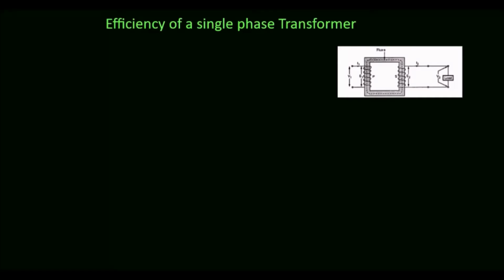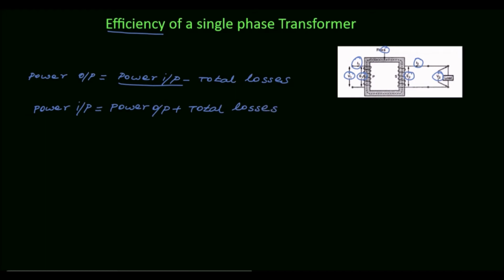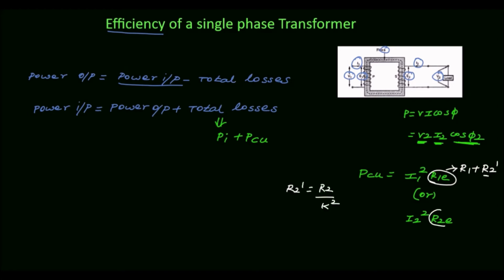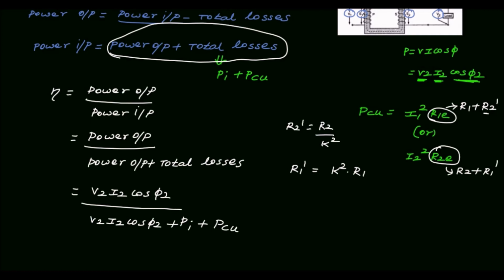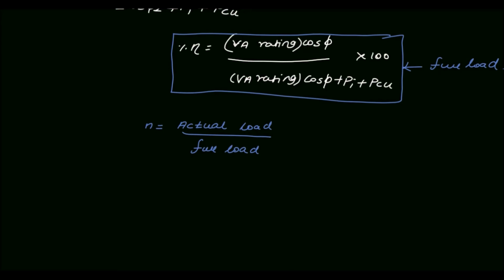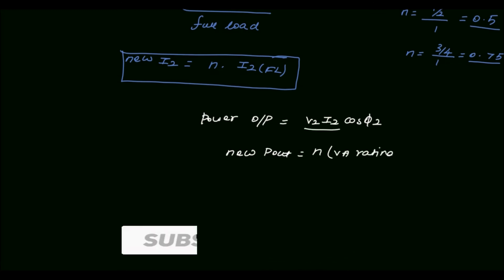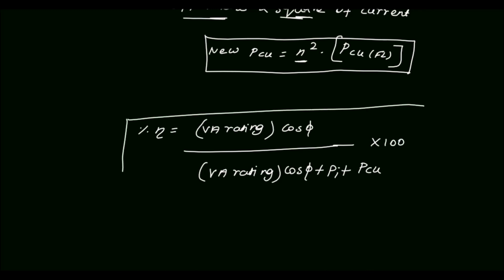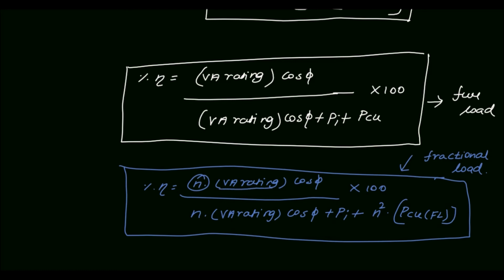Efficiency of Single Phase Transformer | Derivation of Efficiency of Transformer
Efficiency of Single Phase Transformer | Derivation of Efficiency of Transformer | Transformer efficiency formula | Transformer efficiency equation | Derive Transformer Efficiency

Topics :
👉 Efficiency of Single Phase Transformer
👉 Efficiency of Transformer
👉 Transformer efficiency formula
👉 Efficiency of power transformer
👉 Transformer efficiency calculation
👉 Transformer efficiency equation
👉 Formula of efficiency of transformer
👉 Efficiency of transformer at full and half load
👉 Efficiency of transformer at half load
👉 Transformer efficiency at different loads
👉 Transformer efficiency calculation pdf
👉 Transformer losses and efficiency